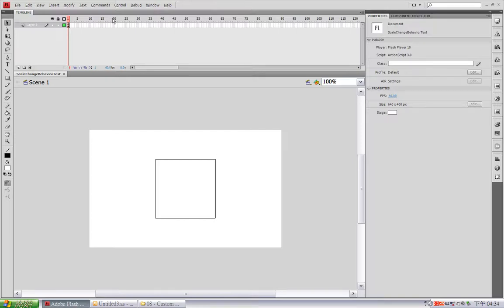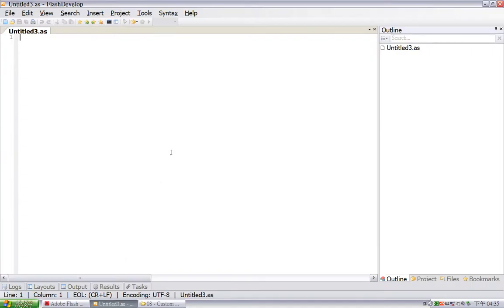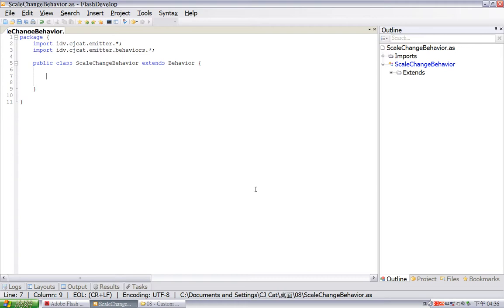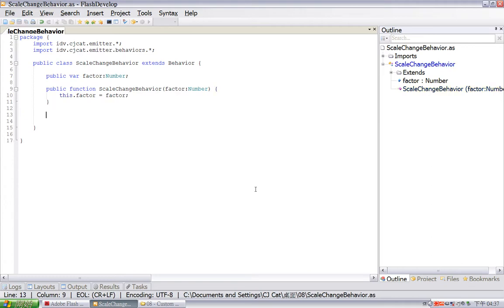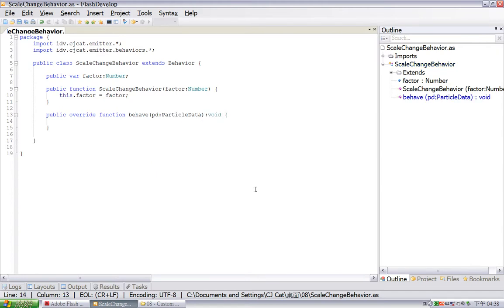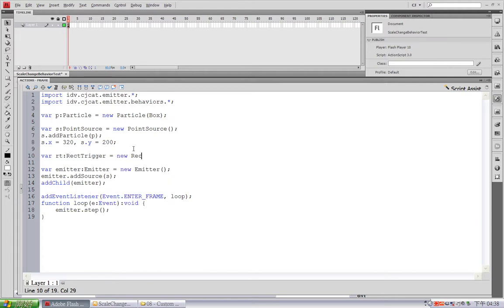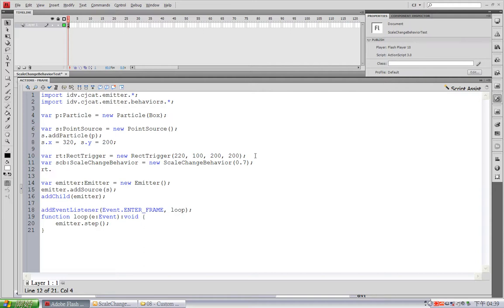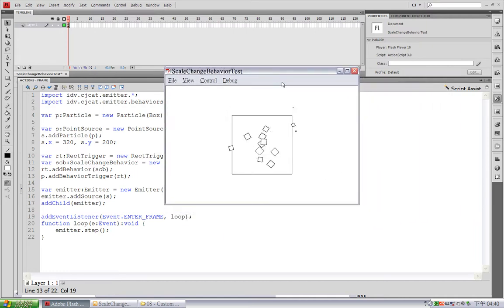Emitter video tutorial 08 - Custom Behaviors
In this tutorial I'll show you how to create your own custom particle behaviors.